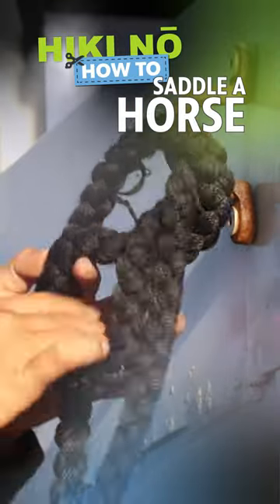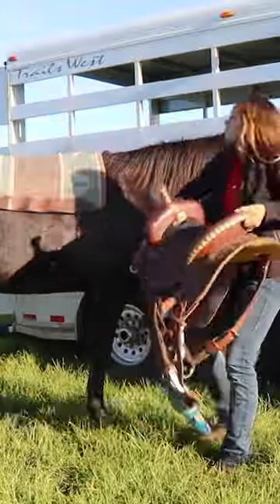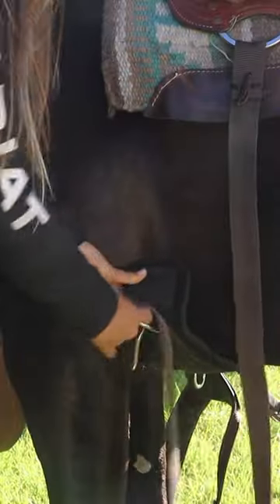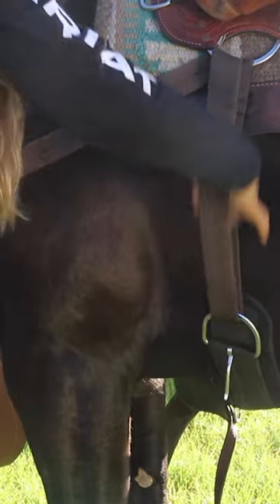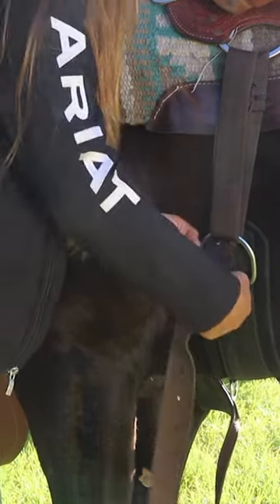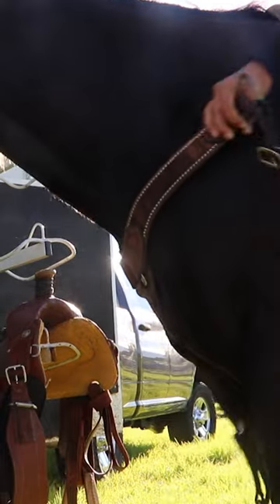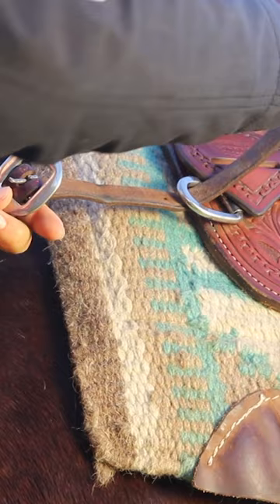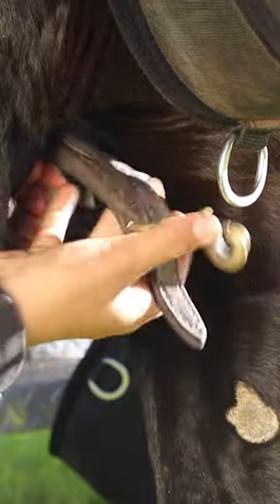How to saddle a horse